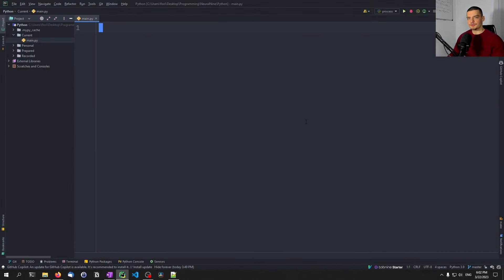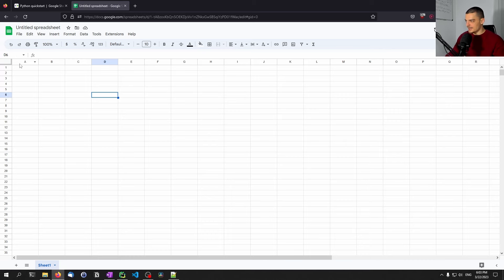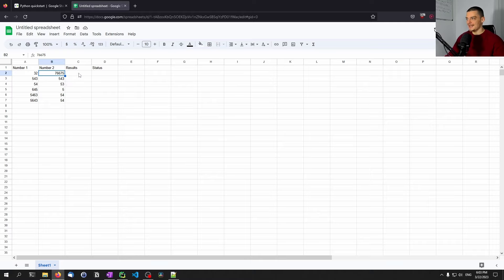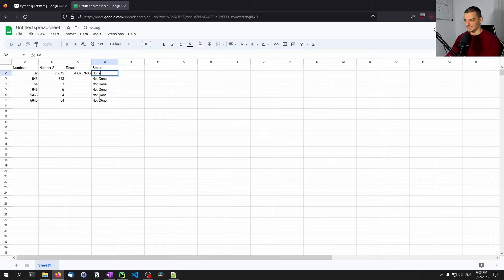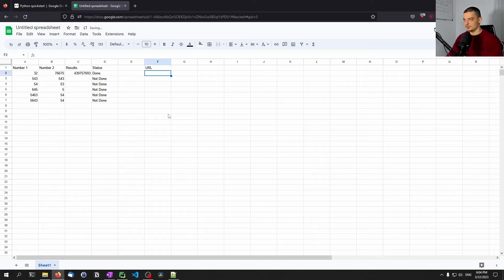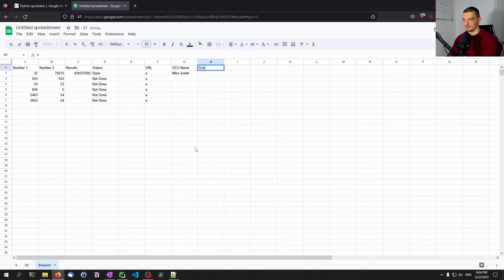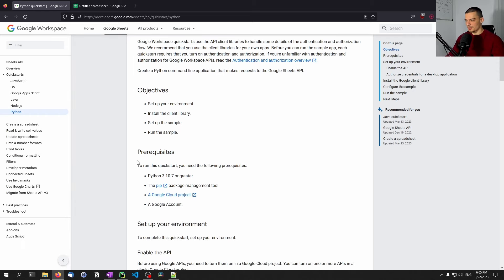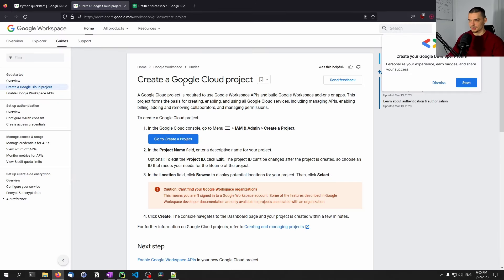Google Sheets API Automation in Python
In this video, we learn how to use the Google Sheets API to automate processes with Python.